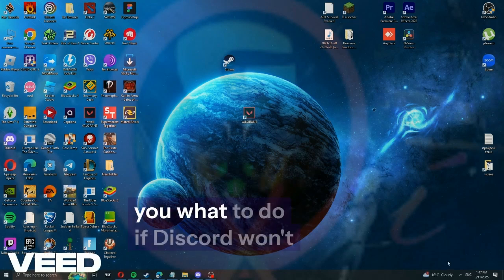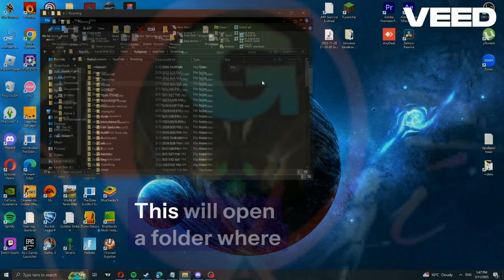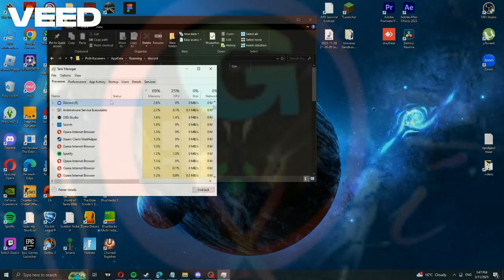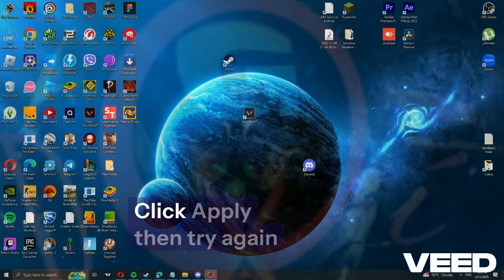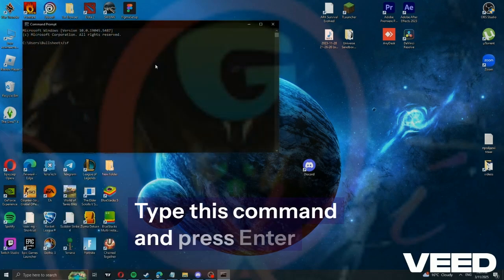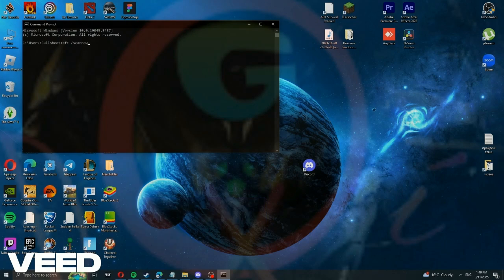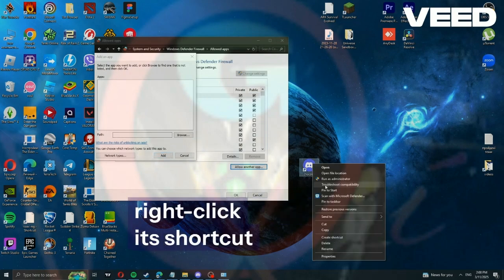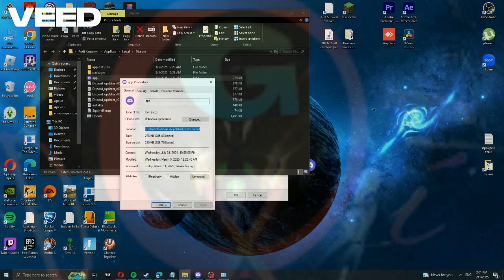What to Do If Discord Won’t Open or Launch - Fix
Having trouble with Discord not opening or launching? Don’t worry, this video provides easy solutions to fix the problem. Whether it's a server issue, corrupted files, or incorrect settings, we will walk you through the troubleshooting steps. Learn how to reset Discord, update your app, or reinstall it for a fresh start. By the end of this video, you’ll know exactly what to do to get Discord working properly again!